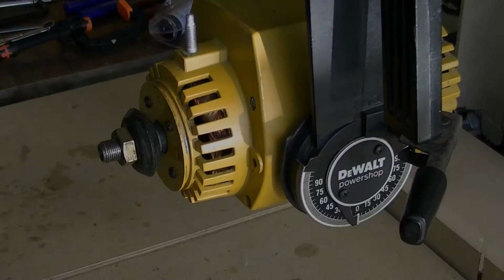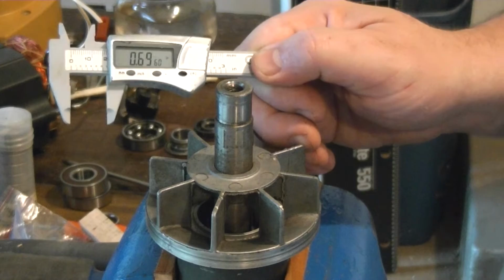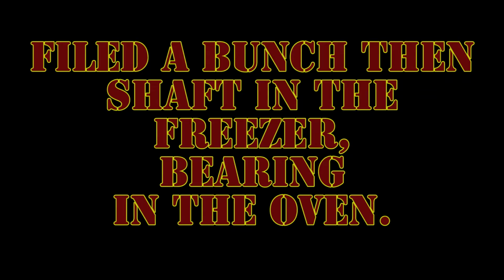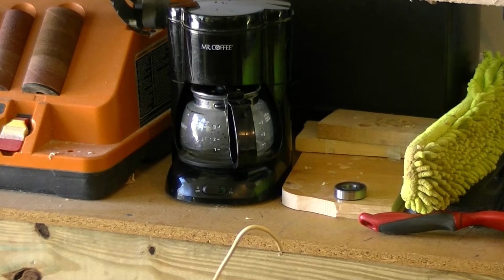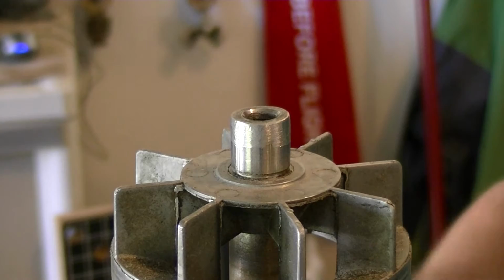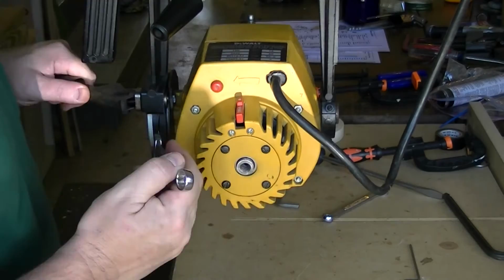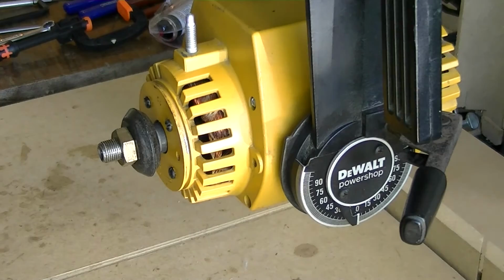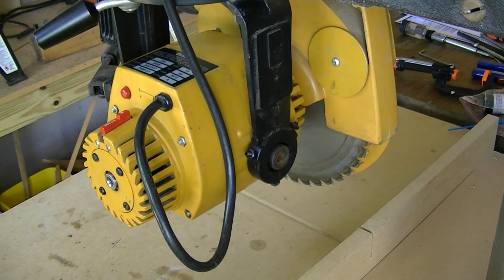DeWalt 7730 rebuild 2/2 | RATTLECAN GUITAR RESTORATIONS by James O’Rear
New bearings arrive and now all this non-machinist has to do is figure out how to get the bloody things installed. It is ugly, so remember I don't know what I'm doing.

Thor’s Hammer by Ethan Meixsell

Blue Break by Silent Partner